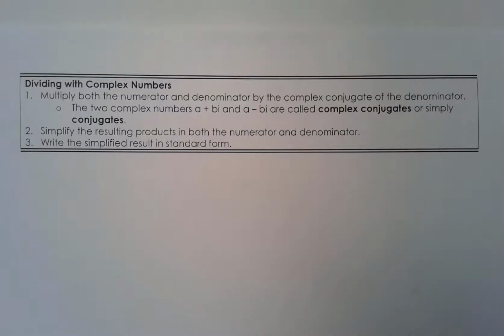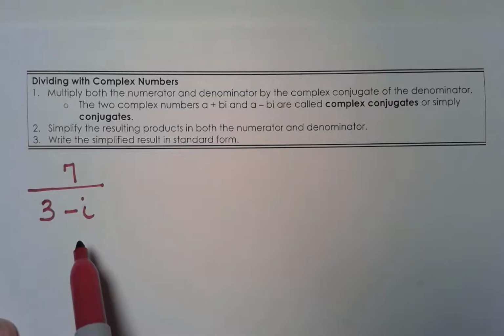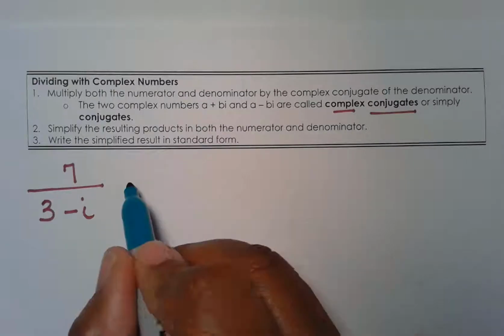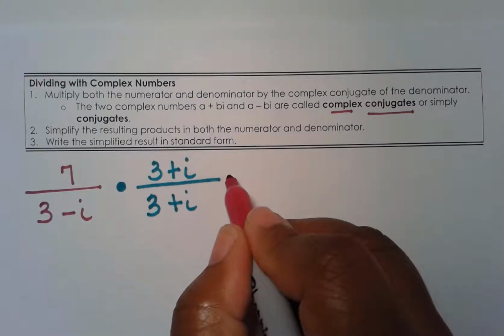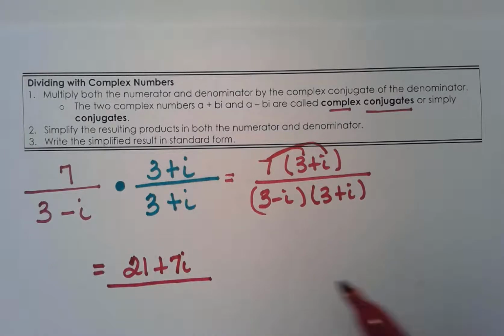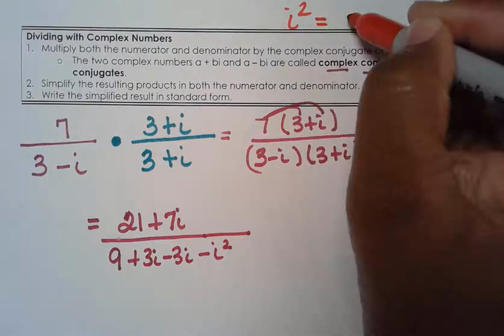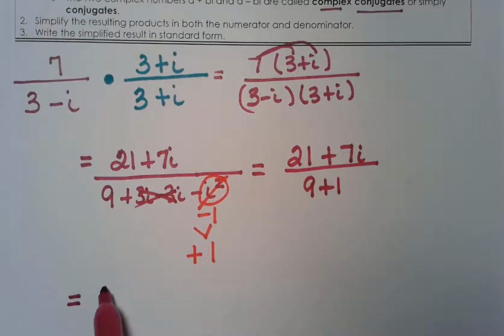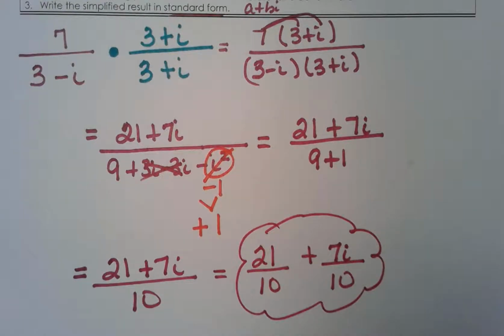Complex Numbers: Dividing (Part 1)